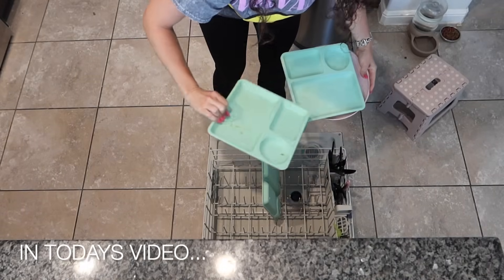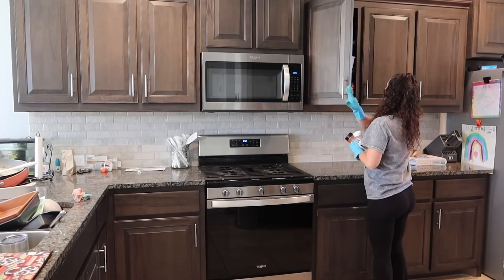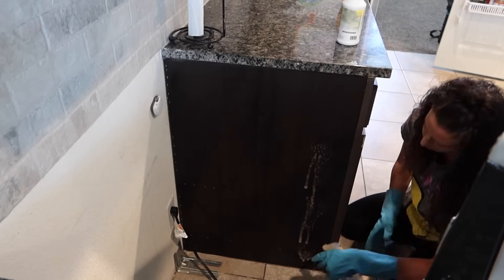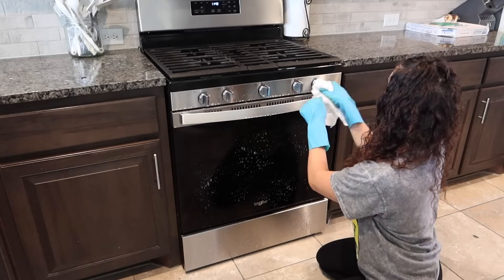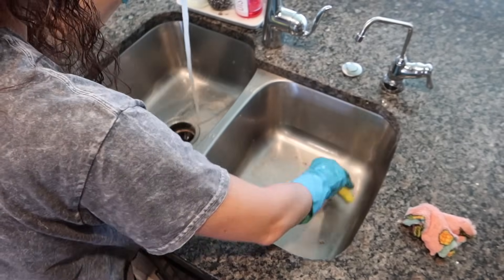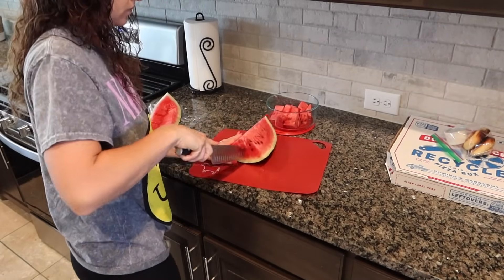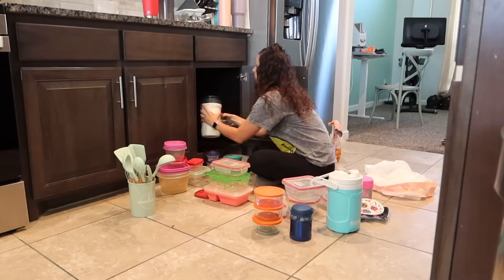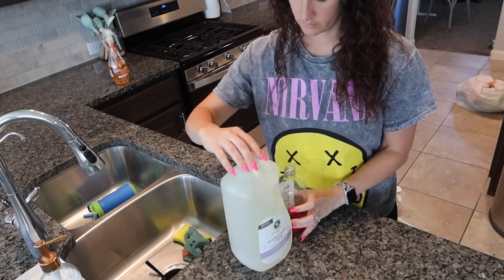KITCHEN RESET 2023 :: DECLUTTER, ORGANIZE & DEEP CLEAN :: FILTHY KITCHEN ALL DAY CLEAN WITH ME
Hey Friends!
Thanks so much for waching! If this is your first time here watching my name is Ashley & I'm a Texas stay at home momma to 4 kiddos. I create tons of cleaning motivation with some motherhood lifestyle content mixed in!  I love sharing relatable mom life cleaning motivation. As a stay at home mom I am constantly cleaning and my house is never clean!! So dont worry about feeling judged over here on my channel! I know the struggle is REAL. ❤️

// ITEMS IN TODAYS VIDEO:
Pantry Organizer
Pan Organizer
Jaws Cleanser
Jaws Cleaners

CANON G7X MARK ii
CAR TRIPOD